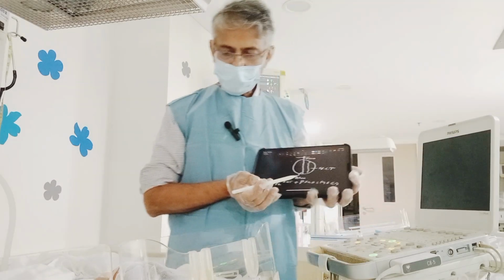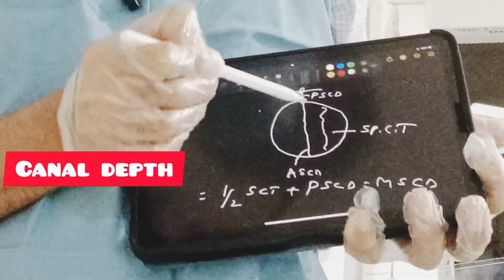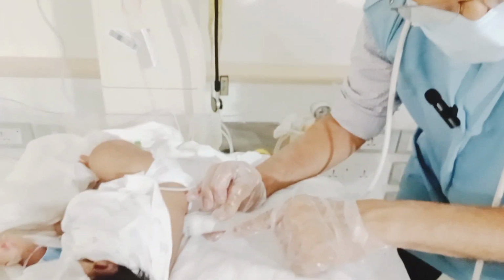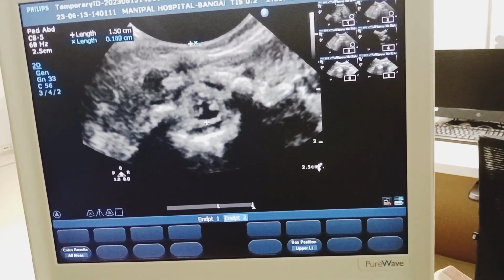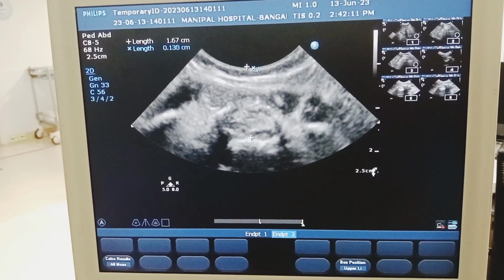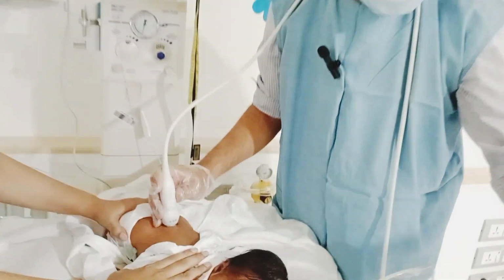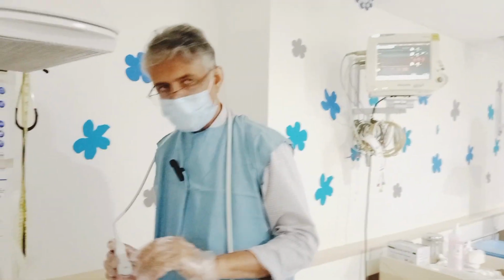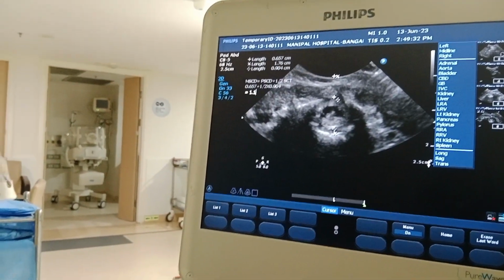Ultrasound determined spinal canal thickness for spinal tap in a neonate